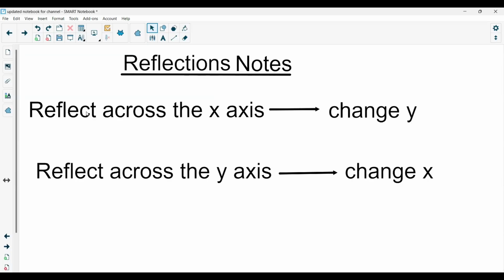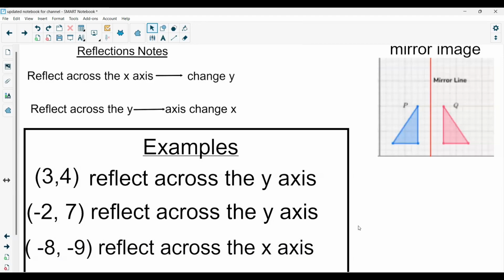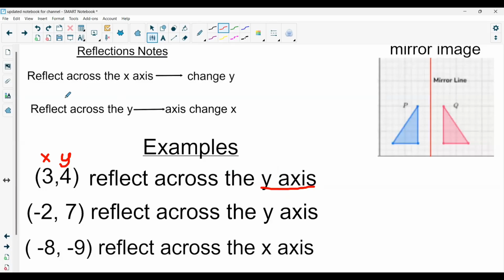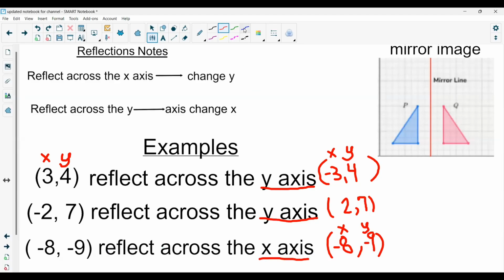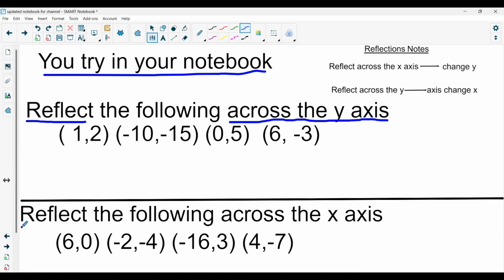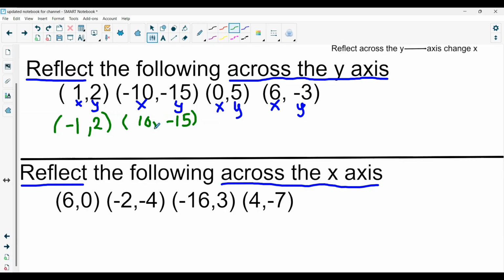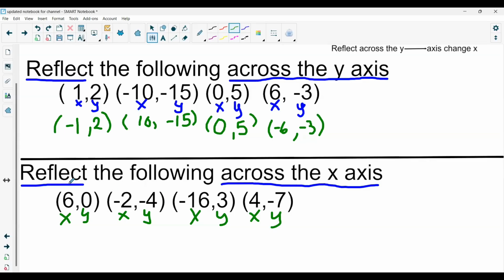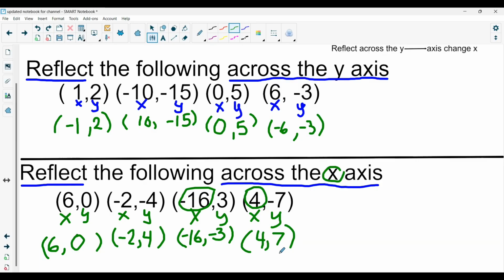Reflections Part 1: From Ordered Pairs